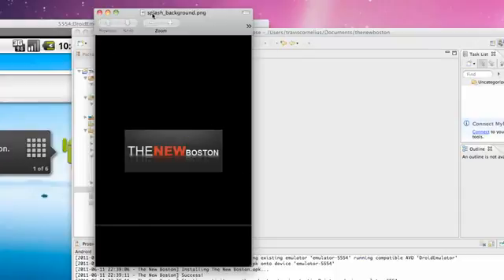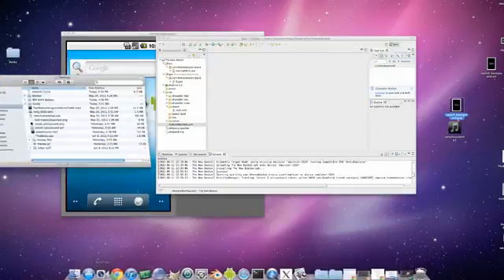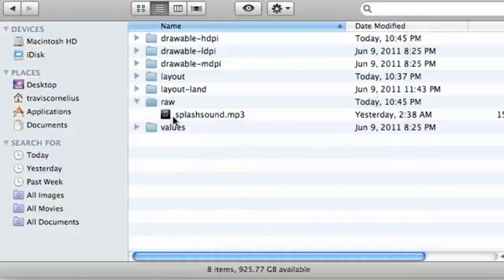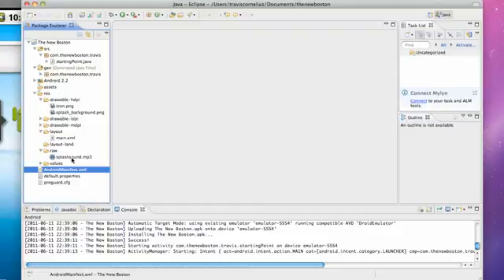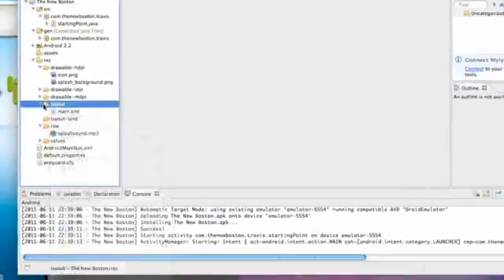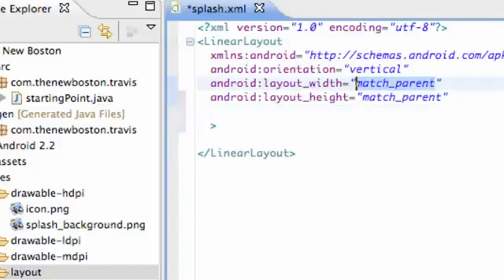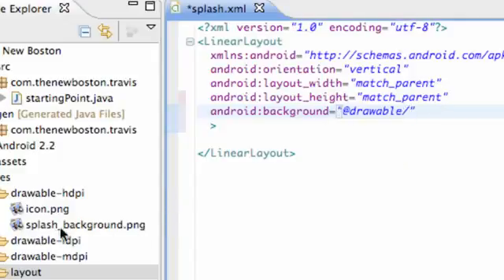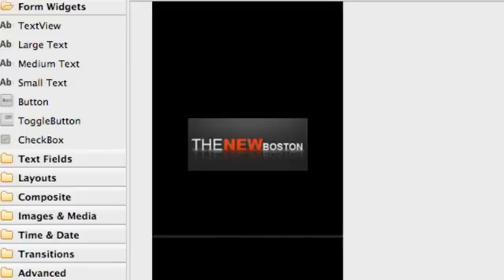Android Application Development 11 Adding Resources and Setting Background